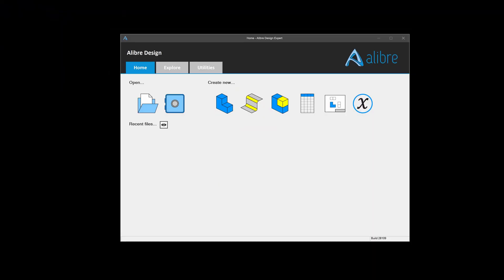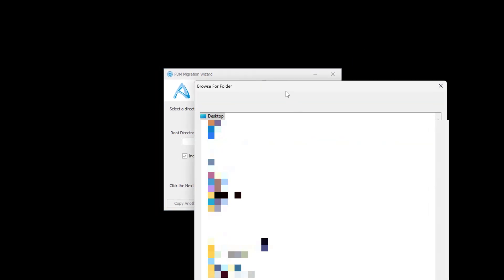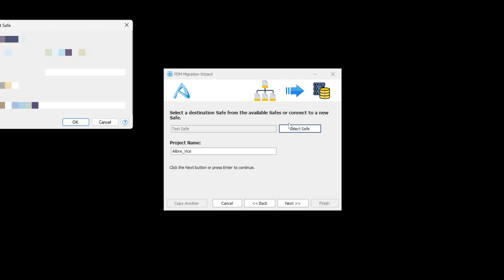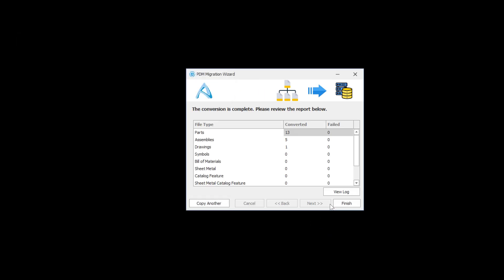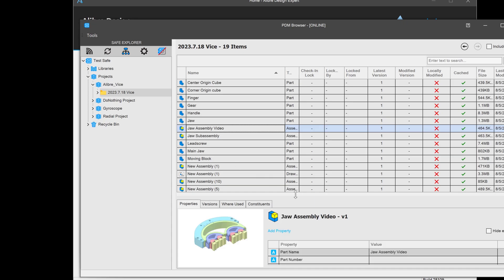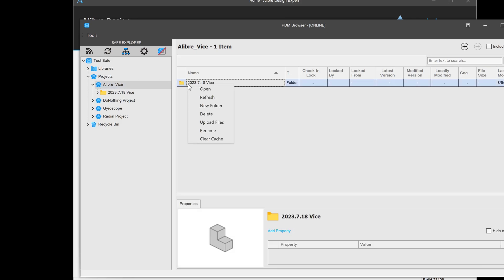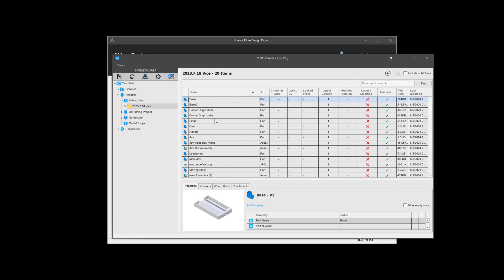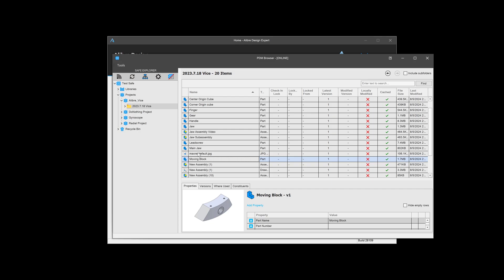Additional Ways of importing files into the Alibre Safe (Video 5)